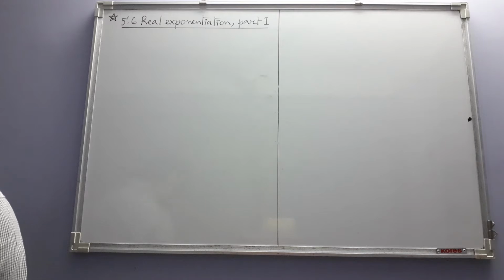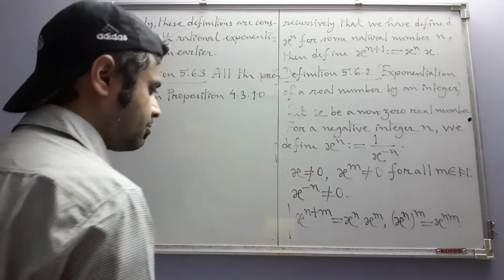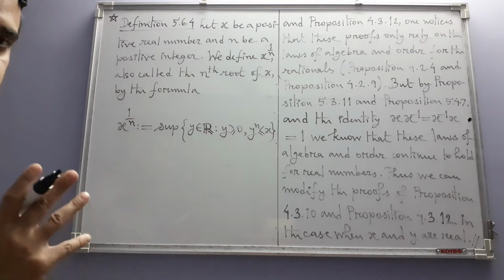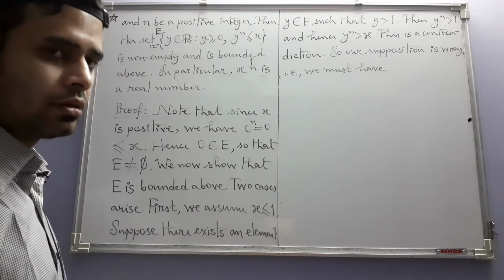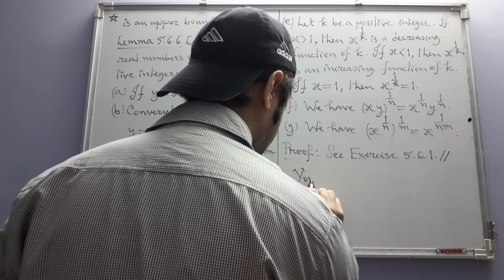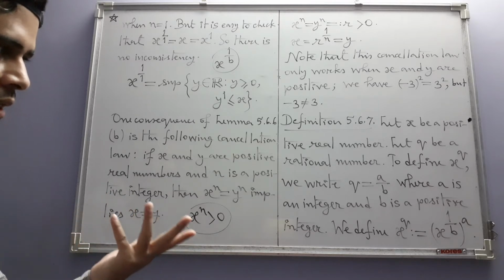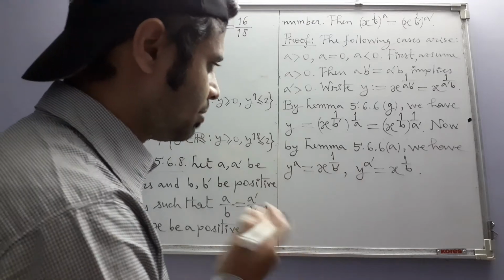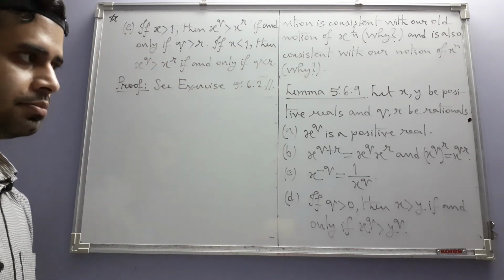Real exponentiation, pat I (from Analysis I by T. Tao)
In this part we start (and complete) the results in Section 5.6. In the next part we shall solve the exercises.